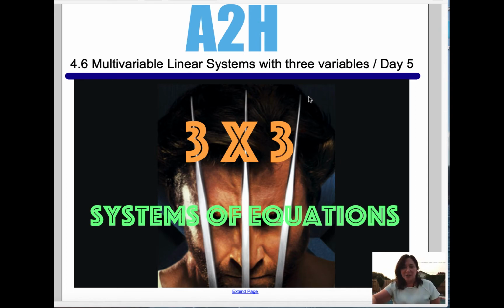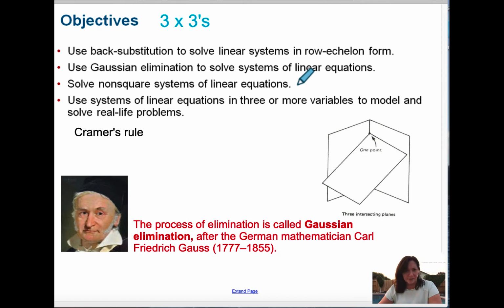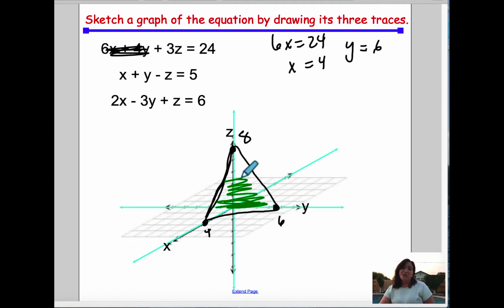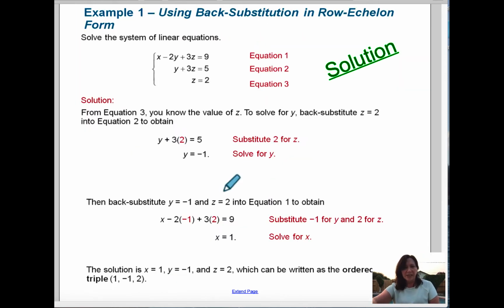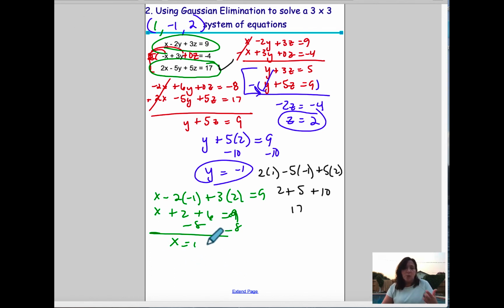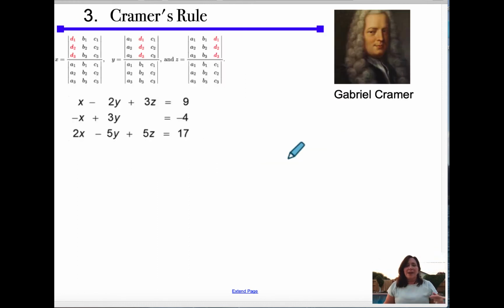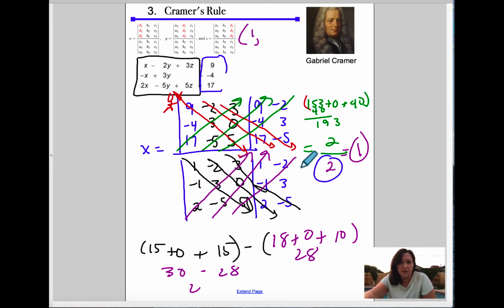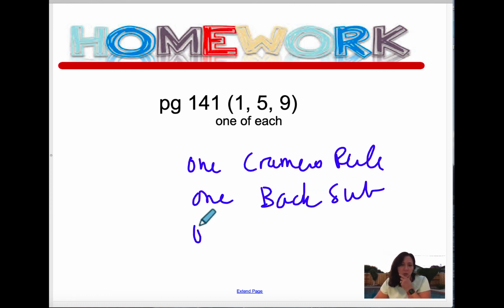A2H CH4 D6 3X3 SYSTEMS OF EQUATIONS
Chapter 4
3x3 Systems of Equations
Cramer's rule
Elimination - Gaussian
Back Substitution